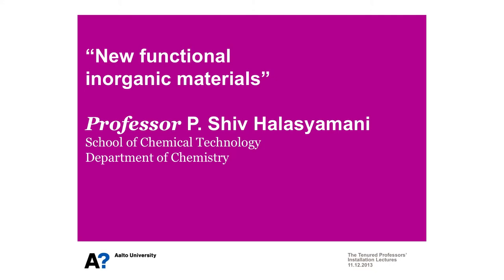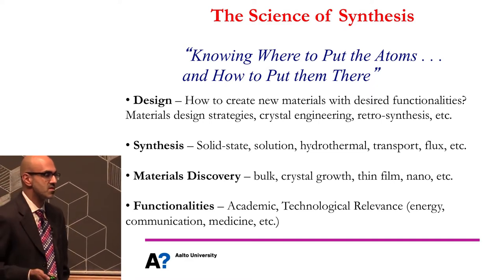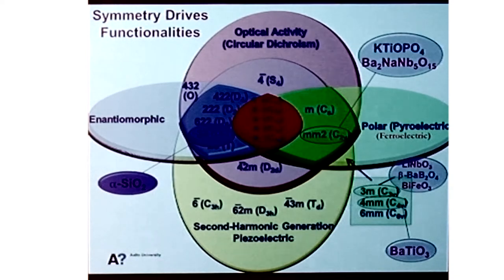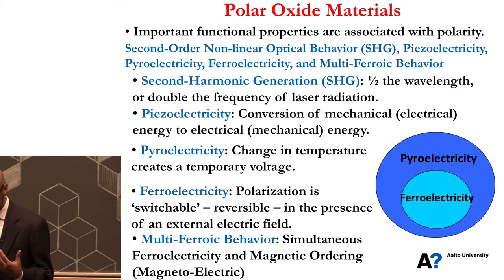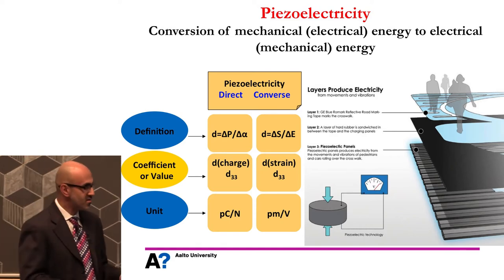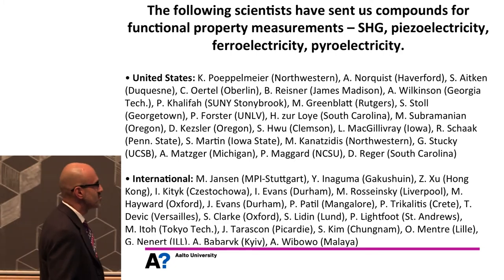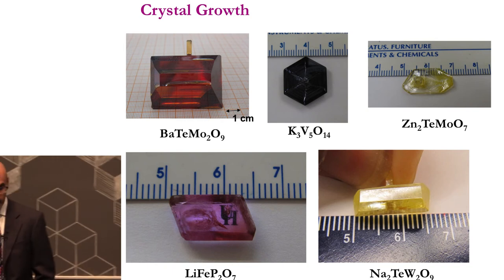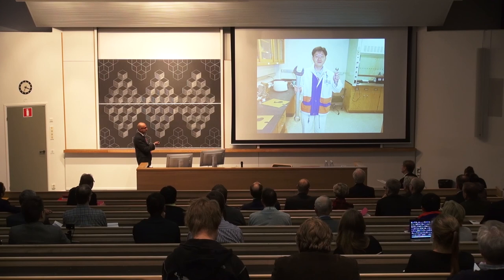P. Shiv Halasyamani: "New Functional Inorganic Materials"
"New functional inorganic materials"
Shiv Halasyamani, Full Professor,
School of Chemical Technology, Department of Chemistry